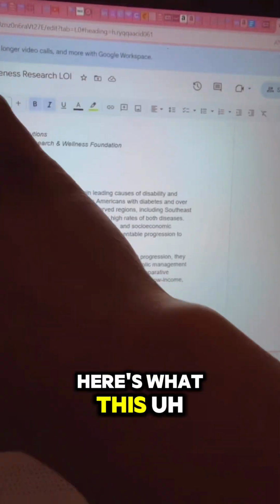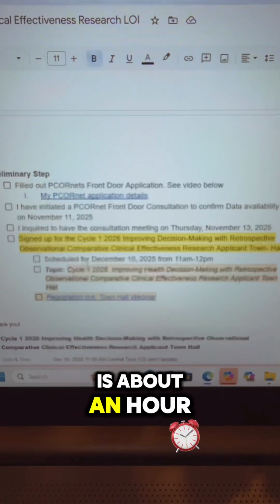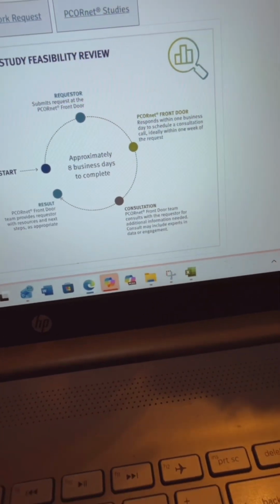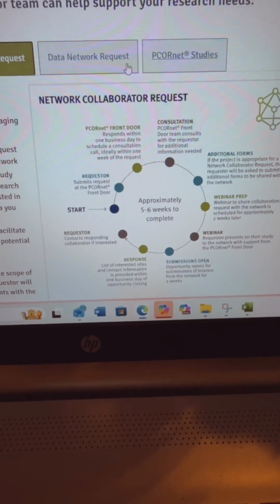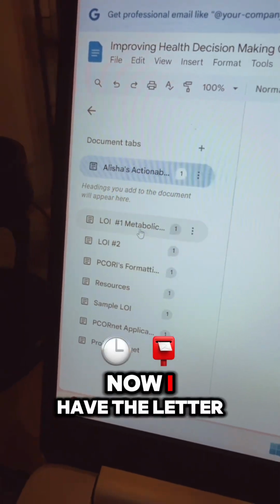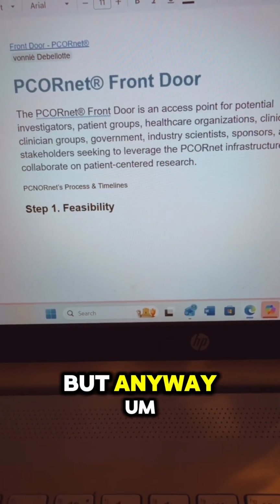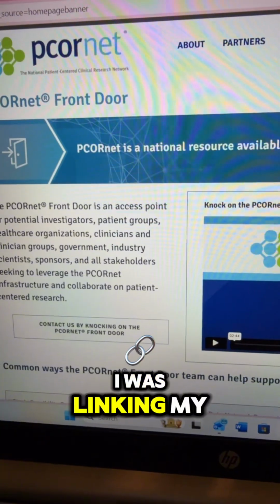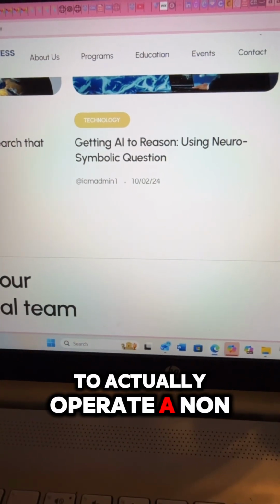Behind the Scenes: Applying for a $1.8M PCORI Grant + What I Learned from Google Ad Grant Suspension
Description:
In this video, I’m giving you an exclusive behind-the-scenes look at what it really takes to apply for a major PCORI (Patient-Centered Outcomes Research Institute) grant and what I learned when my Google Ad Grants account got deactivated for non-compliance.

You’ll see:
✅ The actual PCORI grant application workflow: From the Letter of Intent (LOI) to team collaboration with my grant writer
✅ Real screenshots of the PCORnet consultation portal and how I organize the application inside Google Docs
✅ How I fixed a major Google Ad Grants suspension and built a compliant nonprofit website for the I.A.M. Research & Wellness Foundation
✅ Practical lessons for clinical research entrepreneurs, site owners, and nonprofit founders preparing for large-scale funding

If you want a full step-by-step breakdown of both the PCORI grant process and Google Ad Grants optimization, it’s now available inside my brand-new Google Ad Grants Strategy Course 👇